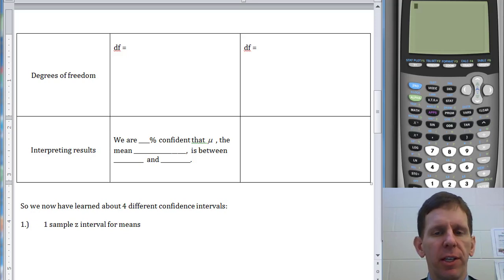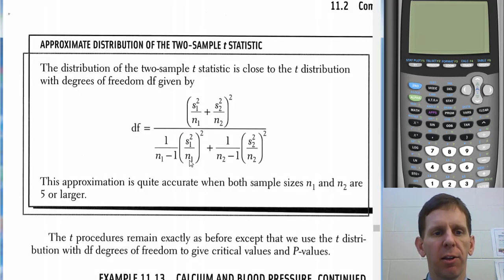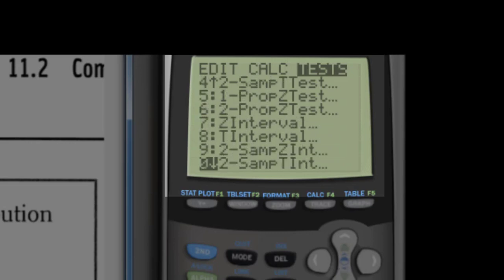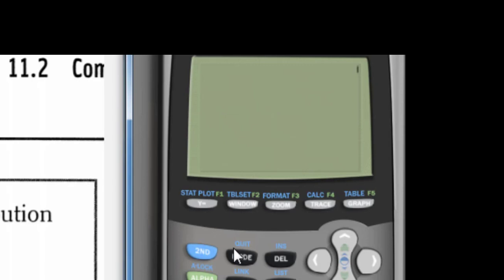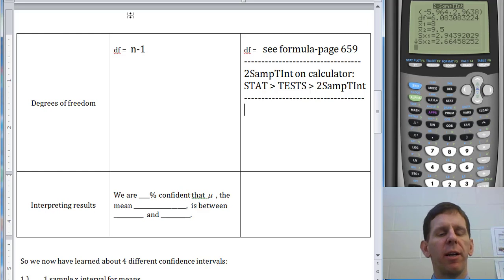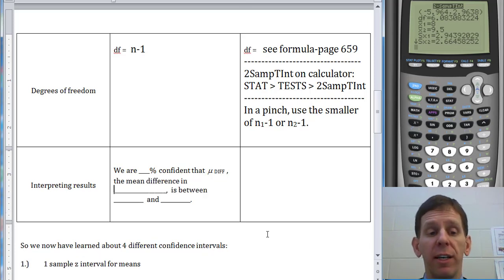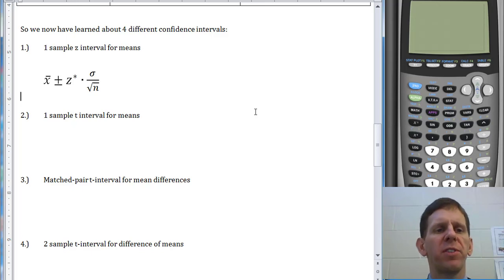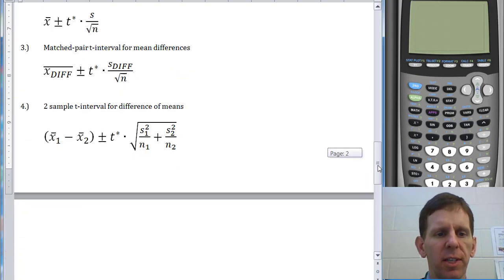stat confidence intervals day 6 notes page 2--2 sample t-interval for difference of means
Discusses degrees of freedom and interpreting results for a 2 sample t-interval